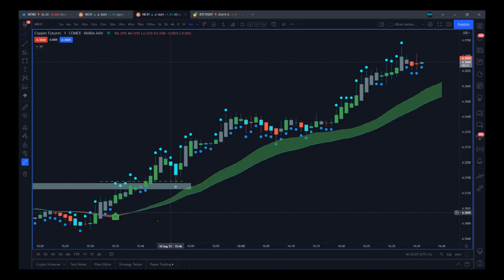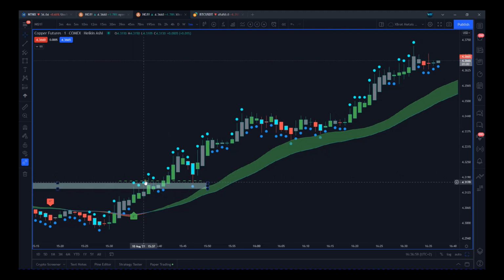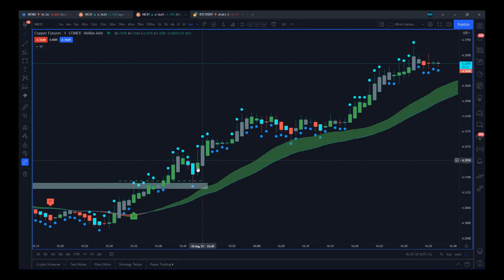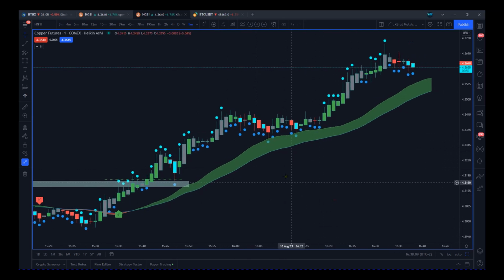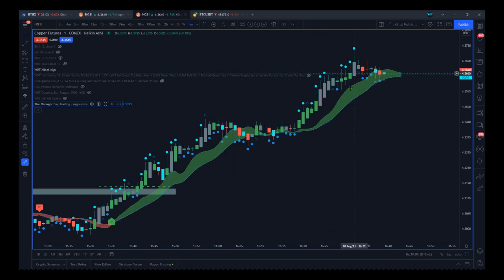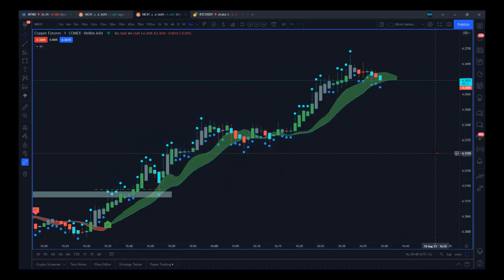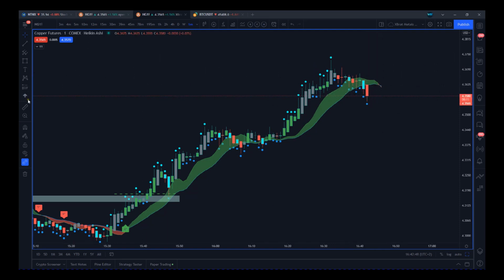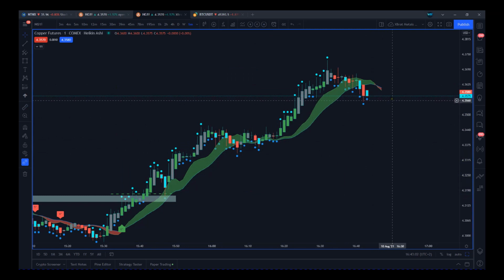👉Futures Trading Tutorial - From Cradle to Grave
Utilize the powerful xBratAlgo to generate high probability signals and rely on "The Manager" for effective trade management. This comprehensive walkthrough covers everything from signal identification and entry to profit-taking. Experience enhanced convenience for traders across various instruments, including futures, cryptocurrencies, forex, and stocks. Perfect your day trading or swing trading strategies with ease.

Paul mentioned the trading tutorial teaching how to use "The Manager".

Learn which platforms we have the Cradle to Grave Bundle fore

👉For the best deals on futures Trading Indicators and futures  Trading Software.